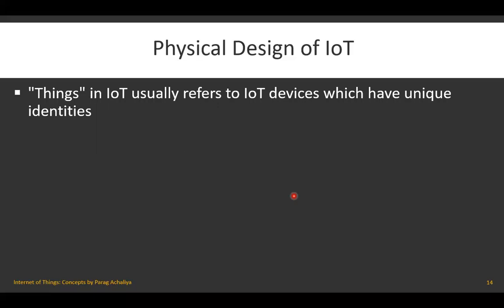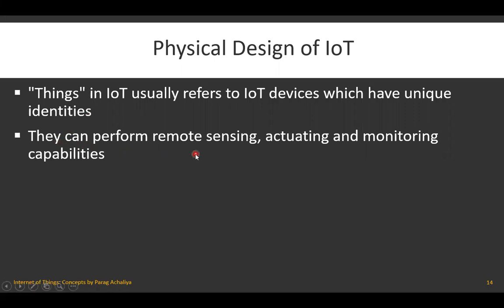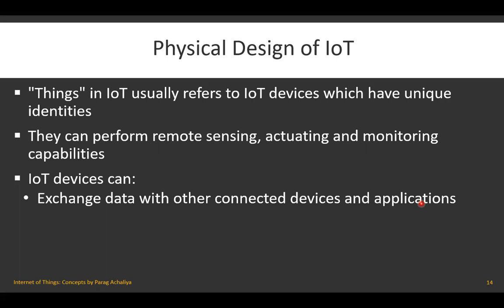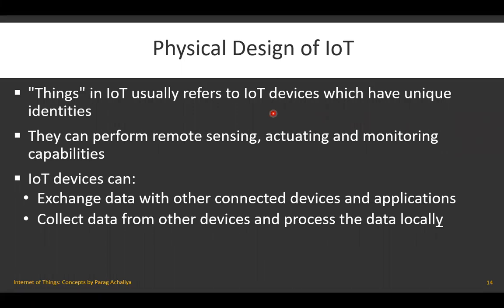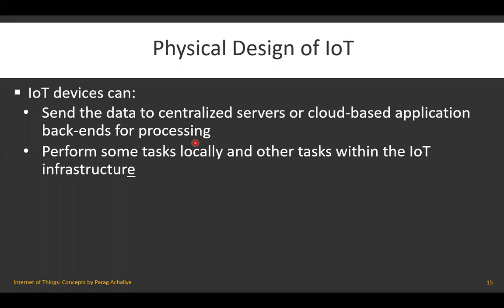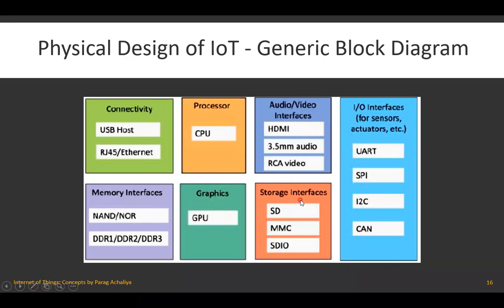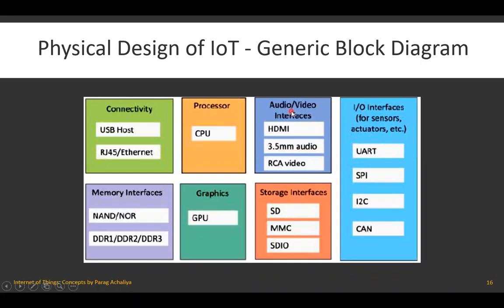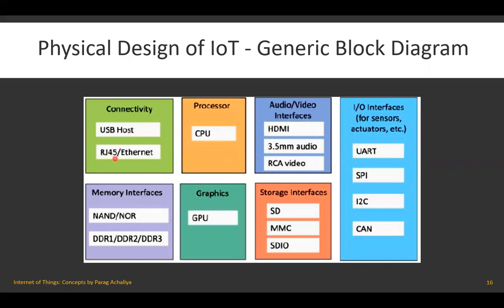Physical Design of IoT, Generic Block Diagram of IoT devices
This video will explain the Physical Design of IoT, Generic Block Diagram of IoT devices.